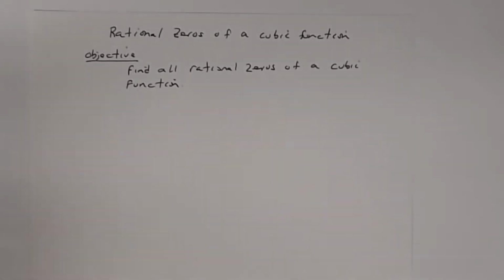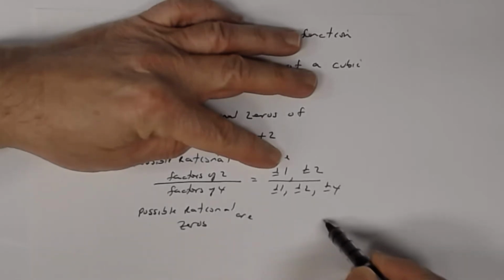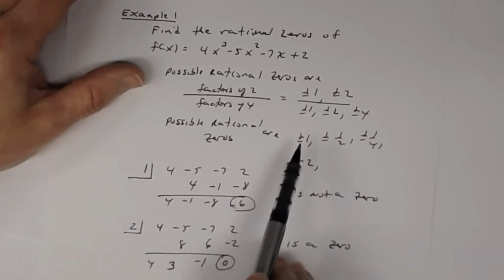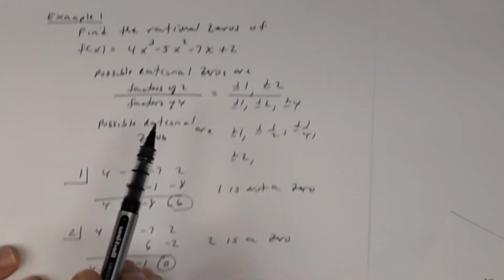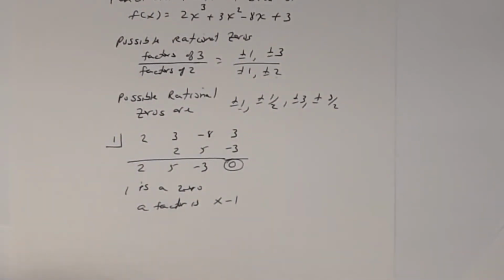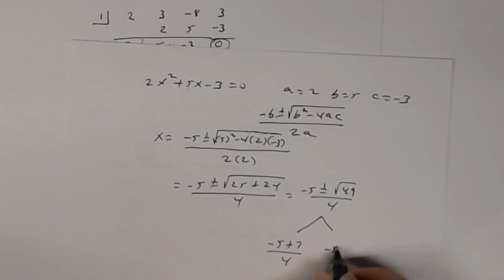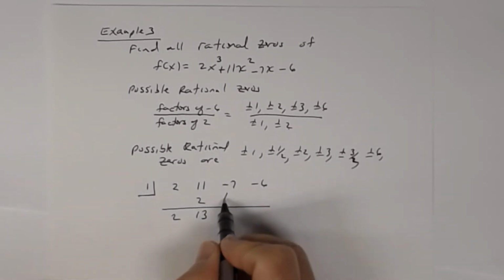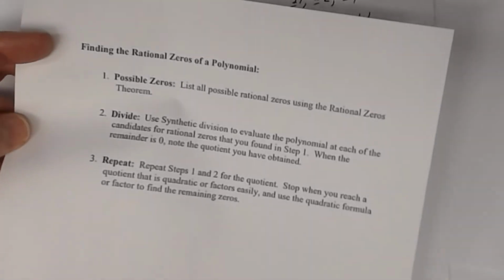Rational Zeros of a Cubic Function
This lesson discusses how to use the rational zeros theorem and synthetic division to find the rational zeros of a cubic function.